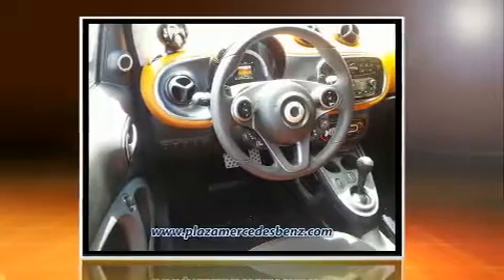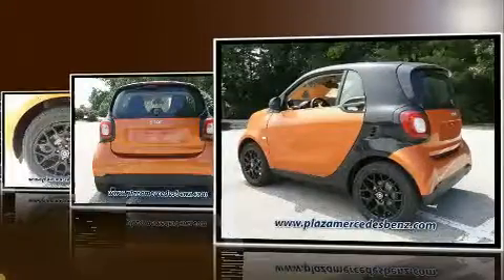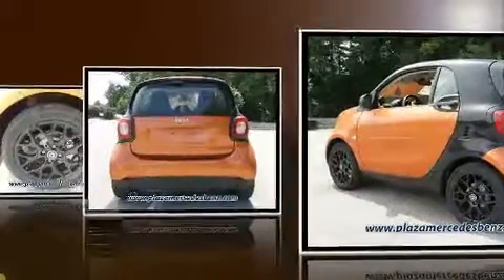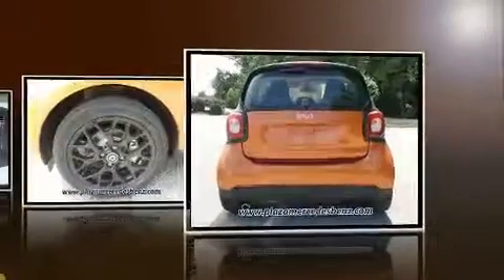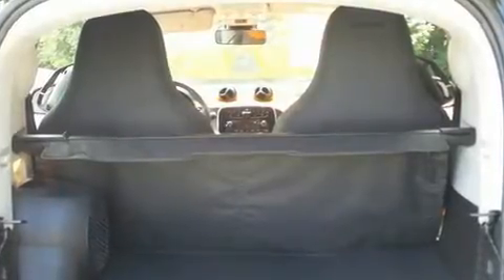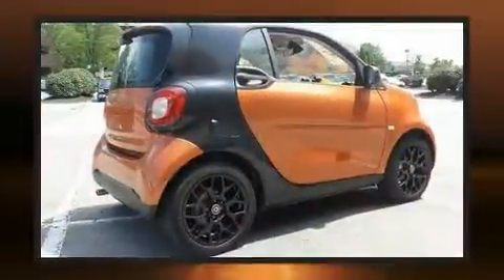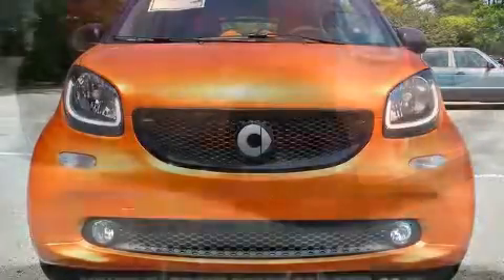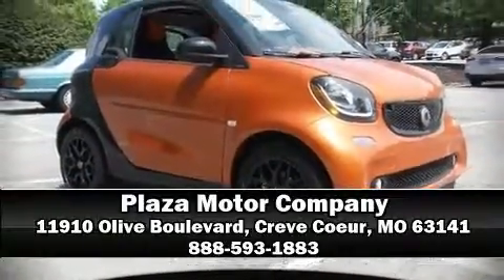2016 smart fortwo in Creve Coeur, MO 63141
The 2016 smart fortwo. This 2 door, 2 passenger coupe provides a satisfying ride for all passengers. It features an automatic transmission, rear-wheel drive, and an efficient 3 cylinder engine. It distinguishes itself from the competition with features such as: a tachometer, a trip computer, front bucket seats, air conditioning, remote keyless entry, cruise control, and power windows. You and your passengers will enjoy the stereo system, which includes a CD player with AM/FM radio, steering wheel mounted audio controls, and 2 speakers, providing excellent sound throughout the cabin. Safety equipment has been integrated throughout, including: dual front impact airbags with occupant sensing airbag, front SIDE impact airbags, traction control, brake assist, a security system, and ABS brakes. Electronic stability control ensures solid grip atop the road surface, no matter how challenging the driving conditions. Our sales reps are extremely helpful & knowledgeable. We'd be happy to answer any questions that you may have.